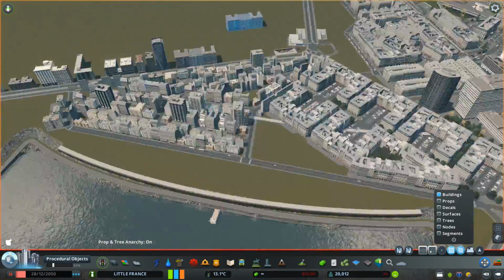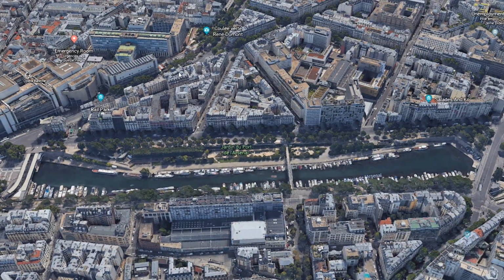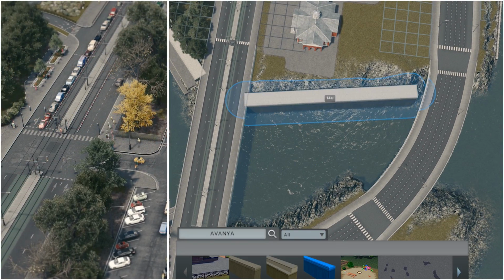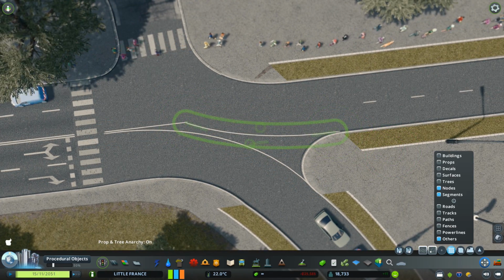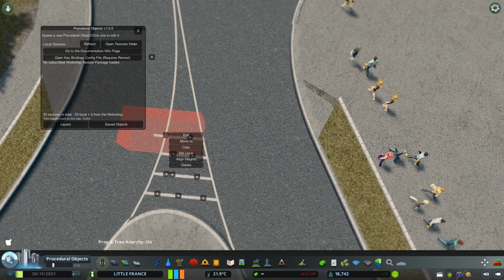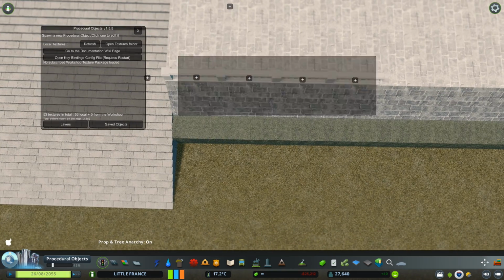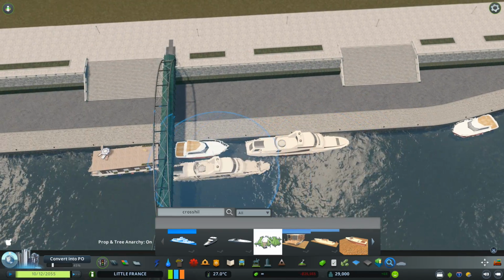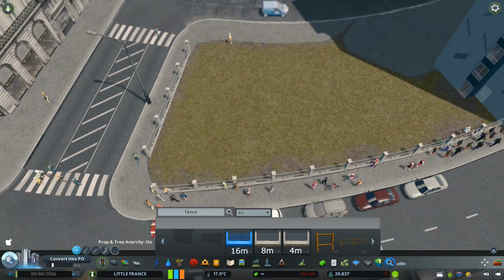Cities Skylines: Little France - Port de l'Arsenal and more street detailing #7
Hey guys! Welcome back! In this video I am inspiring from Port de l'Arsenal from Paris and doing more road detailing :D Don't forget to check out my Twitter, Instagram, Facebook or Discord if you would like to keep up with my updates and Patreon if you want to support me on what I am doing. Cheers!
LITTLE FRANCE:
►LUT: Relight Bleak

Cheers!